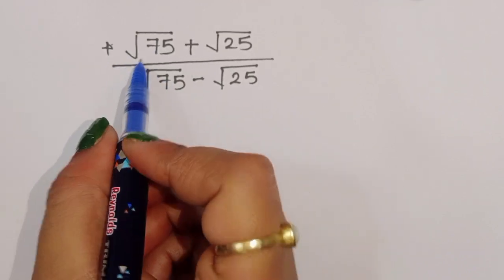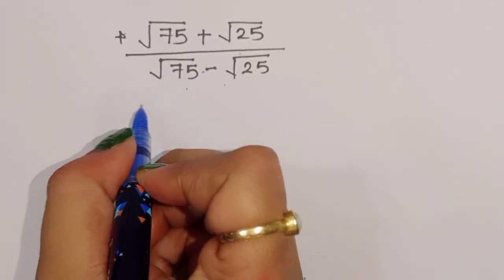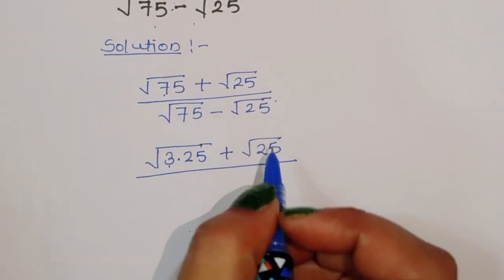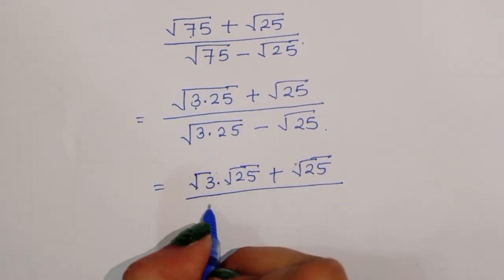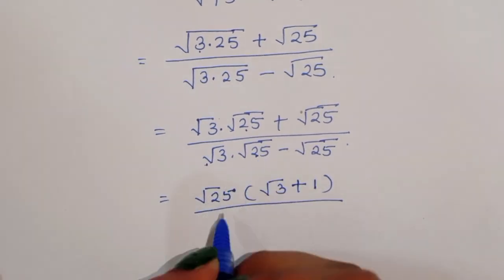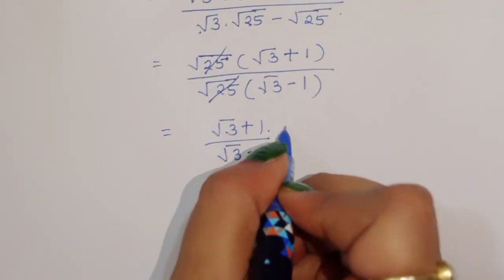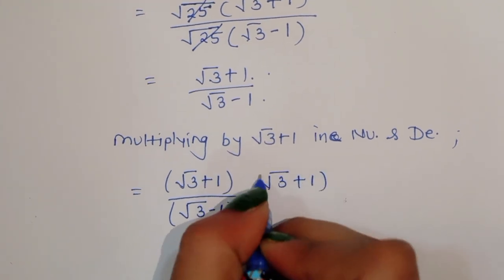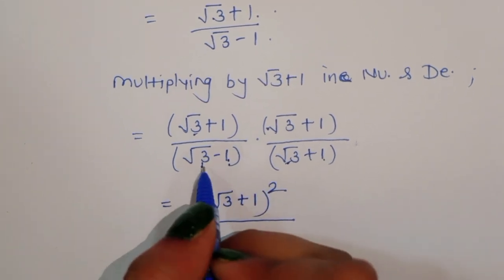A Nice Square Root Math Simplification | How to solve !!! 🤔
Your quarries 😎
A Nice Square root math Simplification | How to solve for X
A Nice Square root math Simplification | How to solve this !!!

Viral Math Olympiad Problem | How to solve Algebra - Nice Math Olympiad Problem